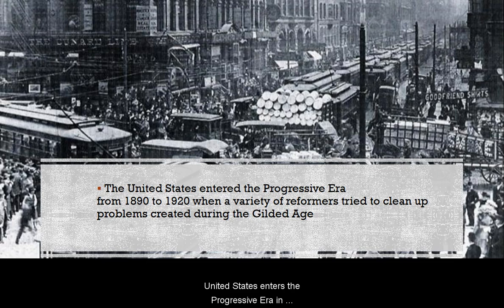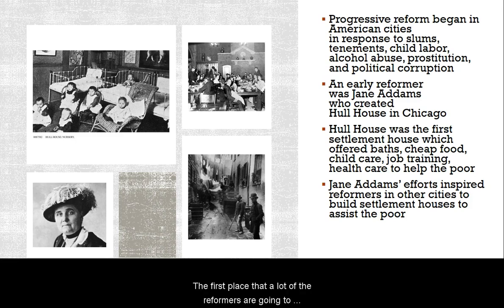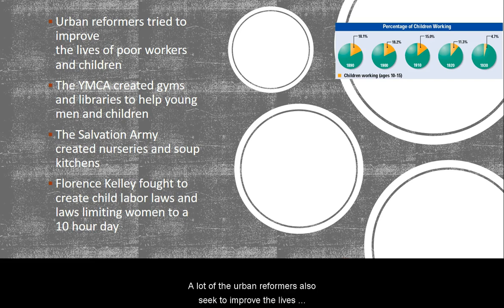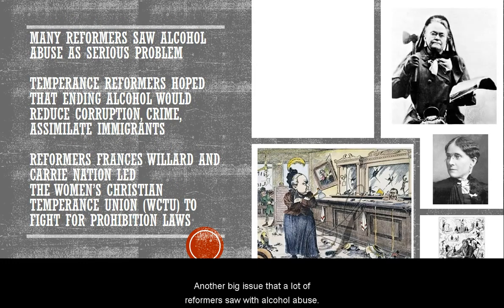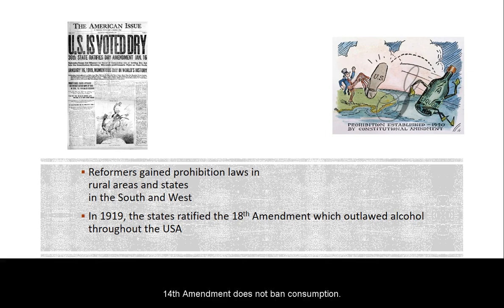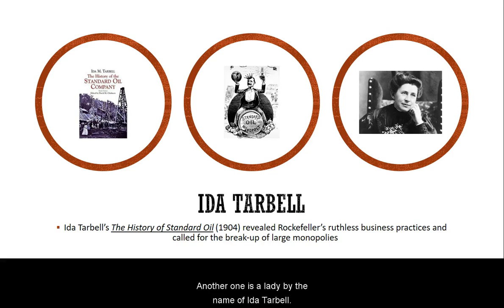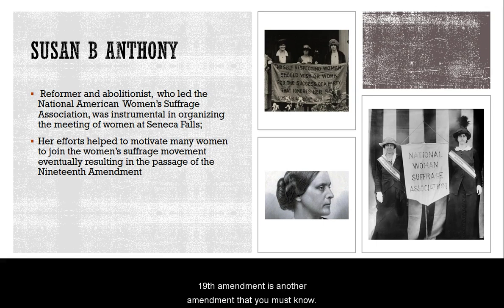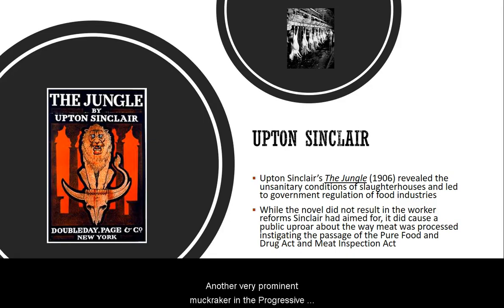The Rise of the Progressive Era: A High School History Lesson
Welcome to our educational video exploring the fascinating rise of the Progressive Era! This captivating lesson is designed to be a standalone resource or a supplementary aid for high school juniors studying American History. Delve into the transformative period that reshaped the nation and ignited a movement towards social, political, and economic reforms.

📚 What to Expect:
In this immersive lesson, we embark on a journey through the Progressive Era, a time marked by sweeping changes and reform efforts. Join us as we uncover the origins, key figures, and influential movements that led to lasting impacts on American society.

🔍 Key Topics Explored:

Roots of the Progressive Era: Tracing the historical context that paved the way for reform.
Progressive Reforms: The various efforts aimed at addressing social, political, and economic challenges.
Prominent Figures: Meet the visionary leaders and activists who championed the cause of progress.
Muckrakers and Journalism: The power of investigative journalism in exposing social issues.
Social Welfare Programs: The establishment of programs to improve the lives of citizens.
Women's Suffrage: The fight for women's right to vote and its impact on the era.
🎓 Educational Benefits:
"The Rise of the Progressive Era" offers high school juniors a comprehensive understanding of this transformative period. Our engaging visuals and informative narration bring history to life, providing valuable insights into the era's social, political, and economic advancements.

⏳ Self-Paced Learning:
Empower students with the freedom of self-paced learning, allowing them to pause, rewind, and revisit the content at their convenience. Dive into the intricacies of the Progressive Era to gain a deeper appreciation for the forces that shaped modern America.

Join other history enthusiasts in exploring the rise of the Progressive Era and its enduring impact on society.

📣 Share the Knowledge:
Share this enlightening video with fellow students, friends, or educators to spread the joy of learning. Let's collectively uncover the secrets of the Progressive Era and its contributions to the nation's development.

Thank you for choosing our channel as your educational partner. Embark on an enlightening journey through "The Rise of the Progressive Era: A High School History Lesson." Let's explore the past and understand the roots of modern America! 🇺🇸